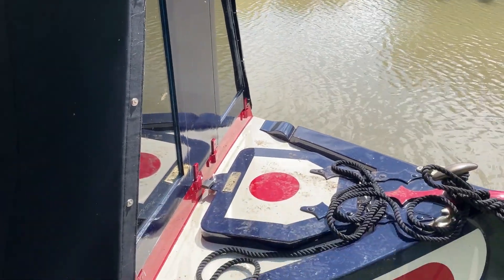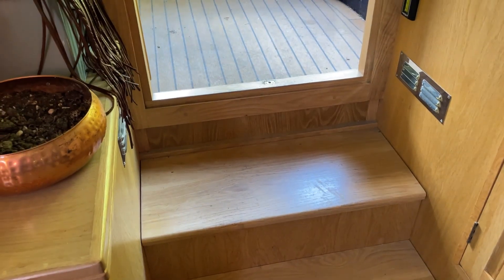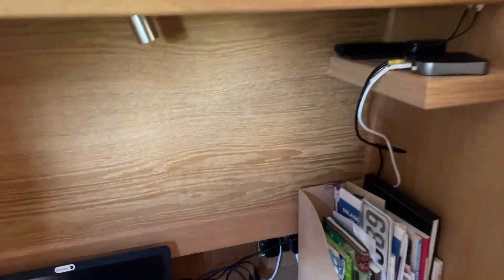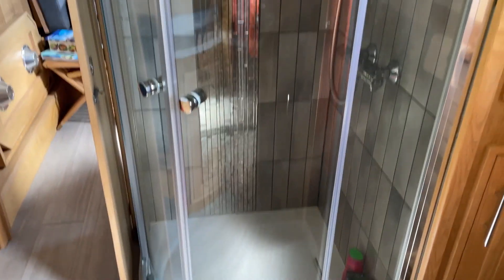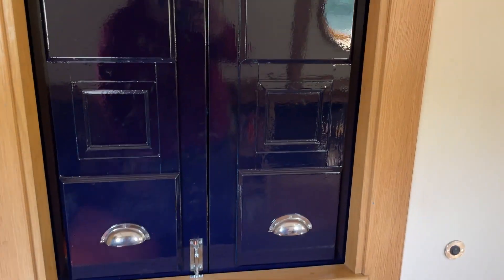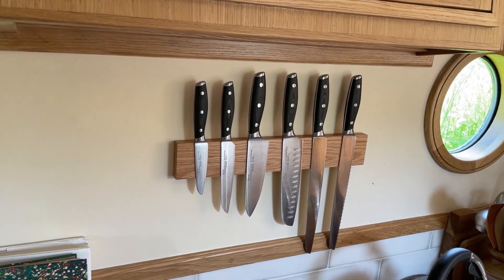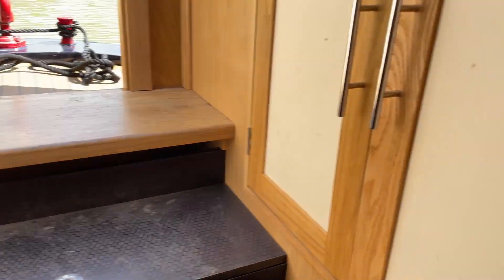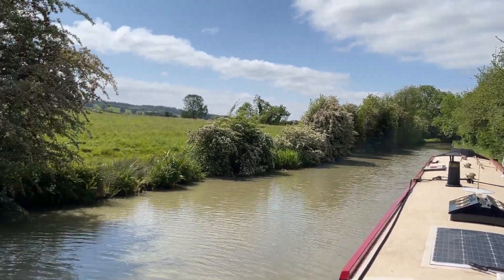A whistlestop tour of Narrowboat Oak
A whistlestop tour of Narrowboat Oak. 2nd June 2023.